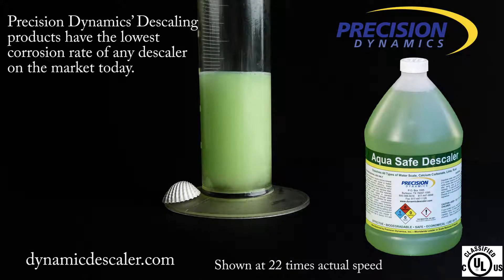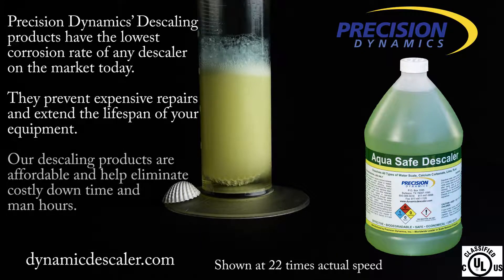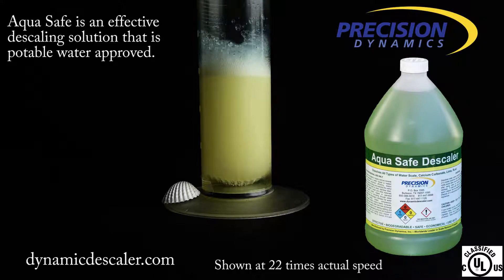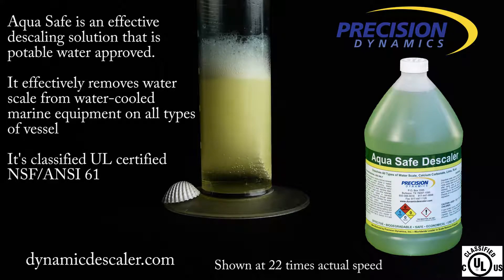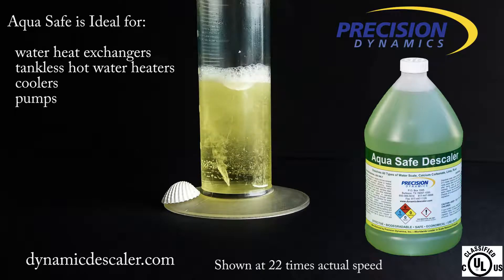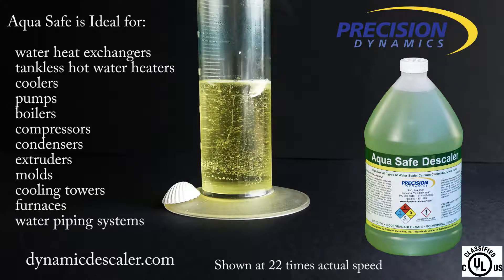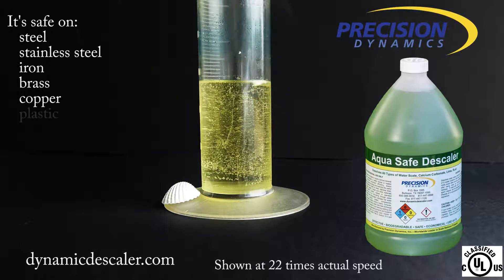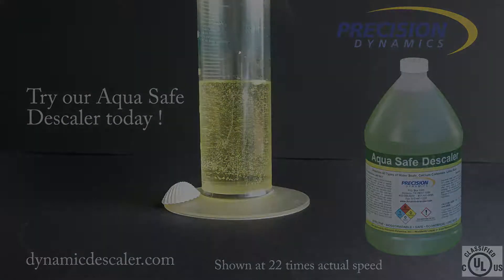Aqua Safe from Precision Dynamics - Demonstration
Use Aqua Safe Descaler on marine applications too. It effectively removes water scale from water-cooled marine equipment on all types of vessels.